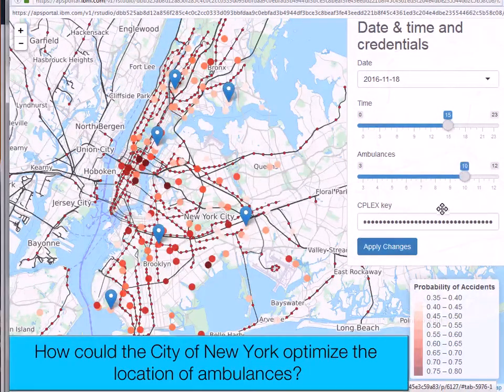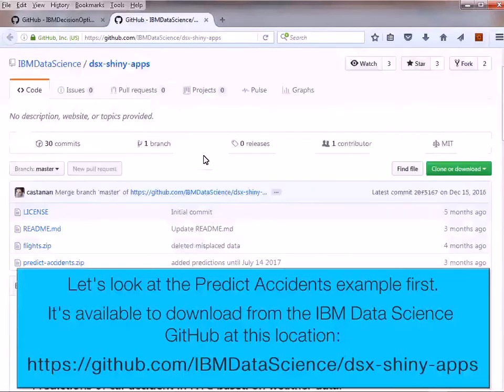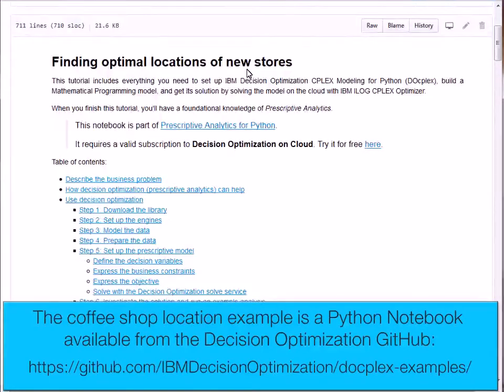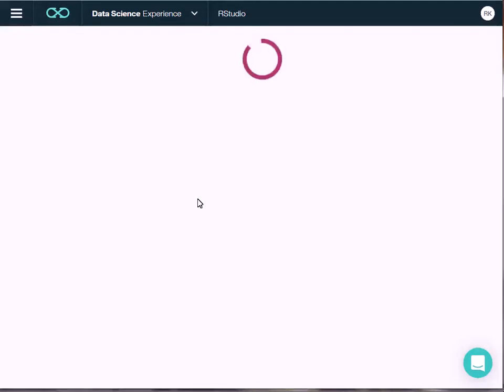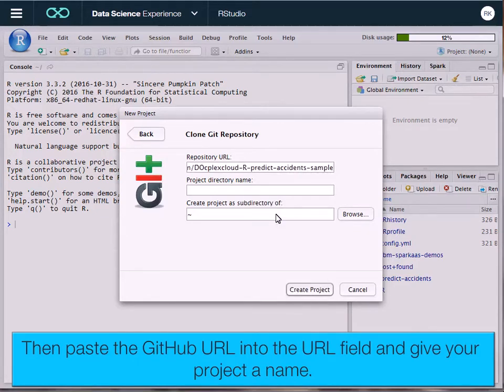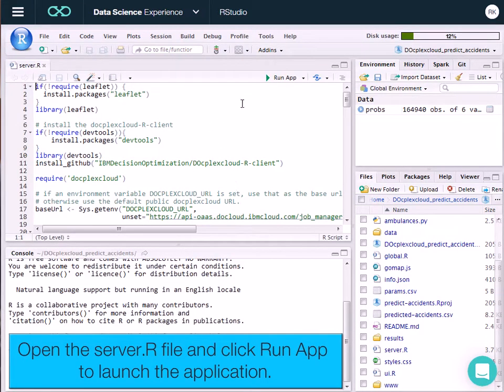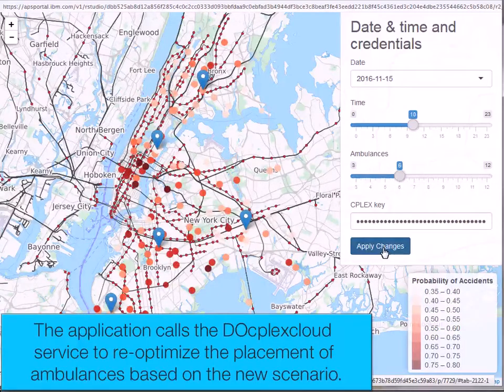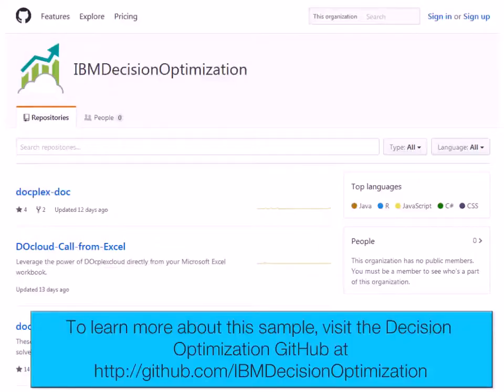Position ambulances using data science and optimization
This video demonstrates an application that combines data science and optimization to identify optimal positions for ambulances in New York.